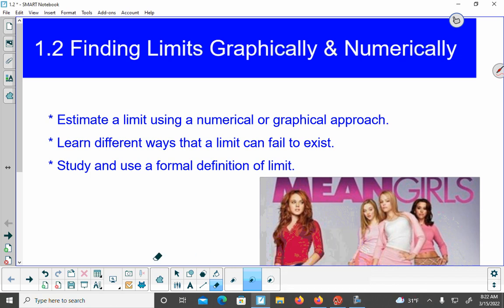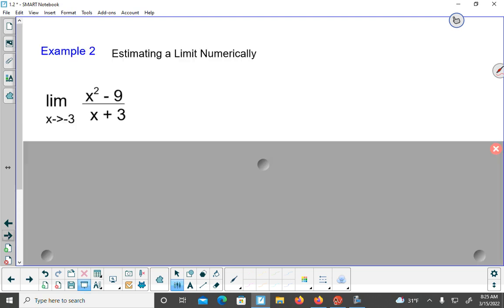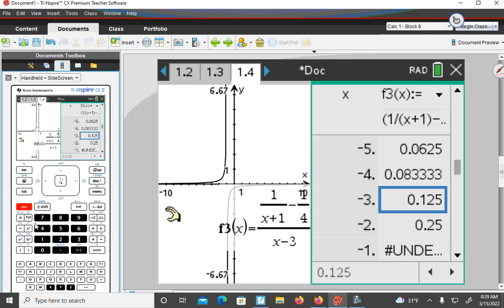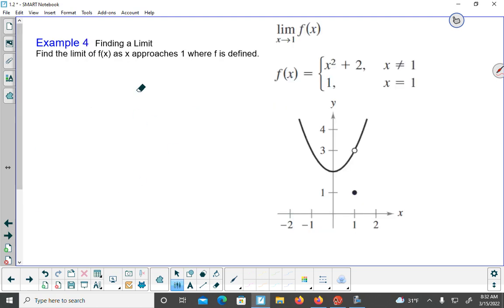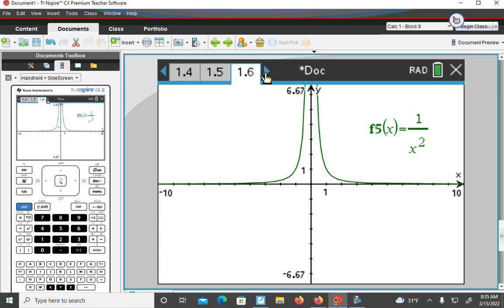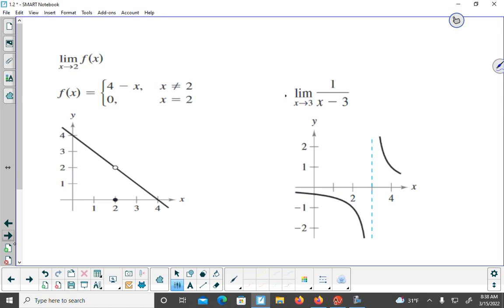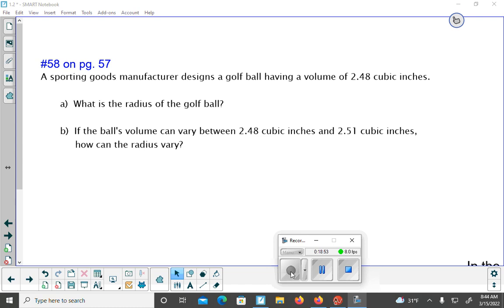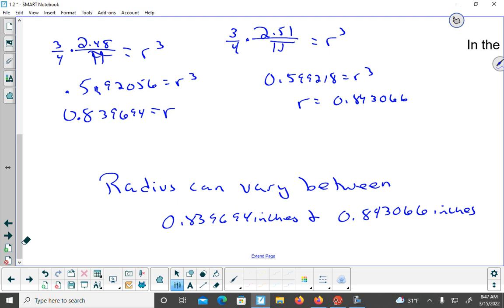1.2 Finding Limits Graphically and Numerically Notes